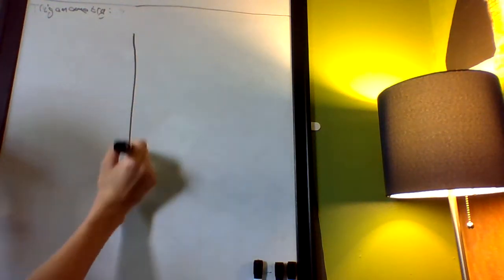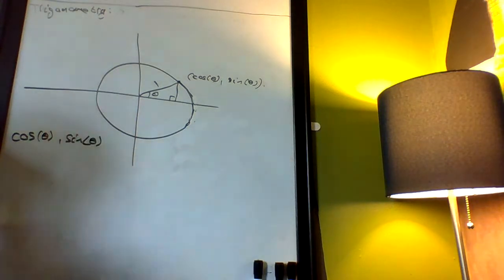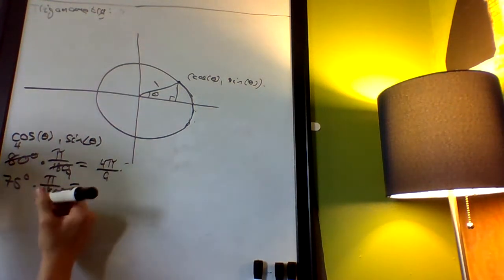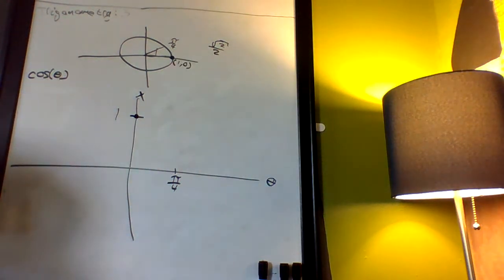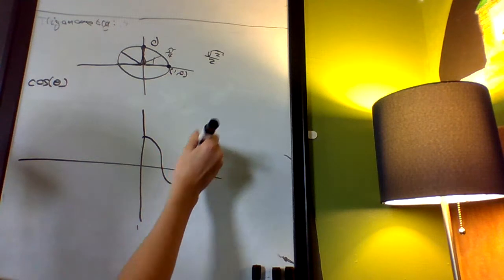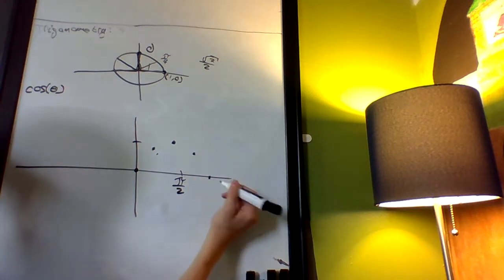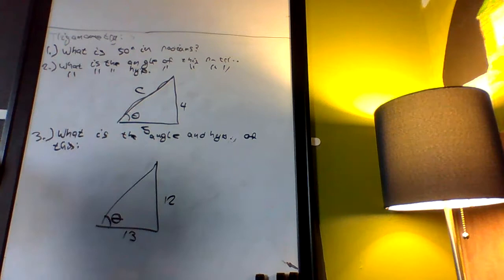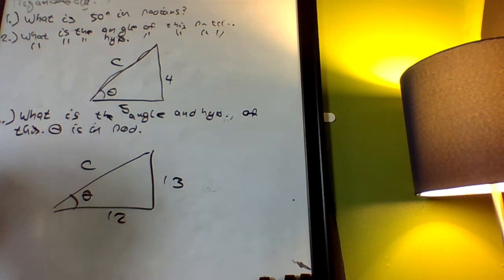(1.2.3) Math Club | Trigonometry: Review and Plotting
This is Part Three of Meeting Two of Math Club. In this, I review the last video and introduce the graphs of Sine and Cosine.